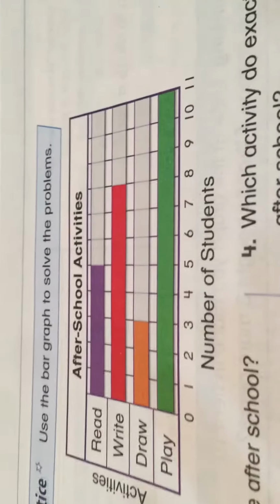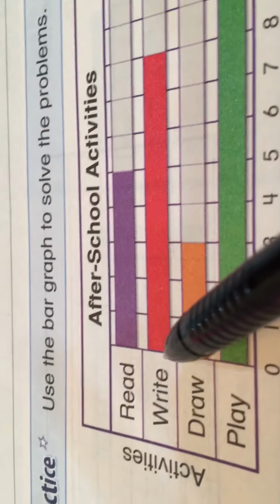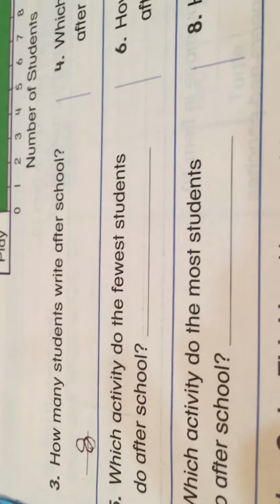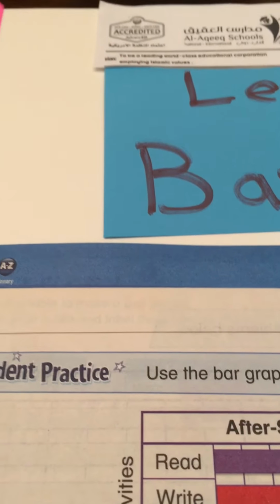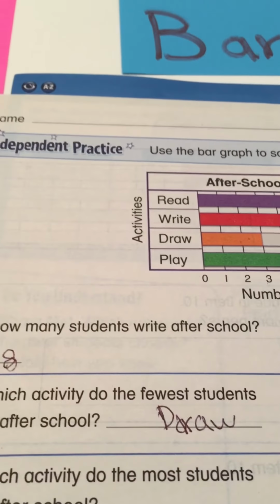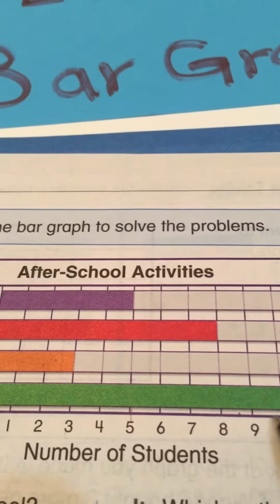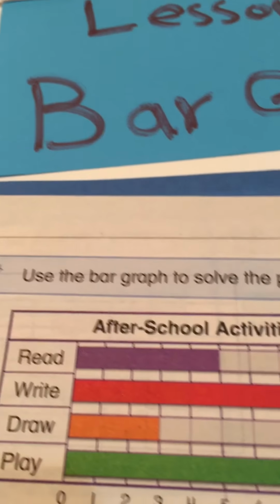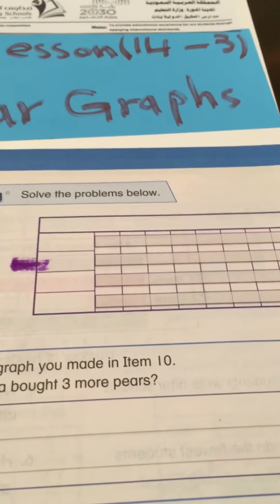March 23, 2020